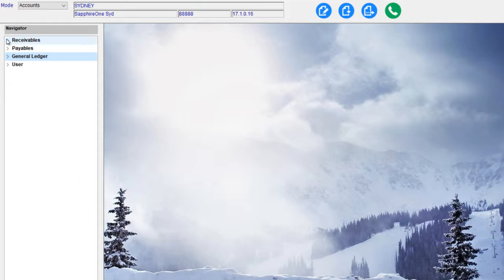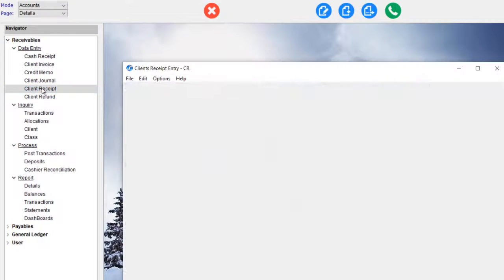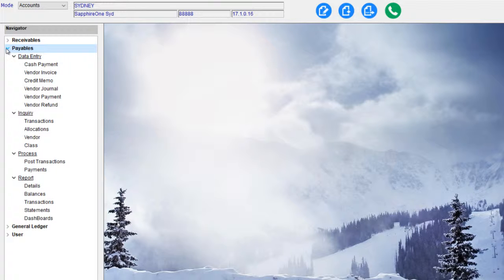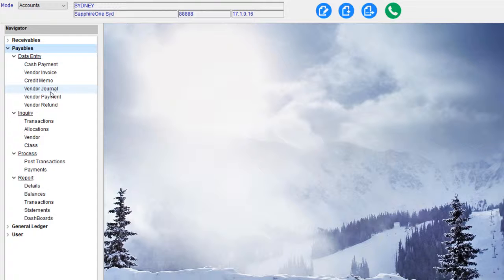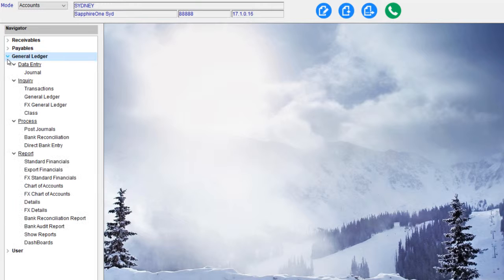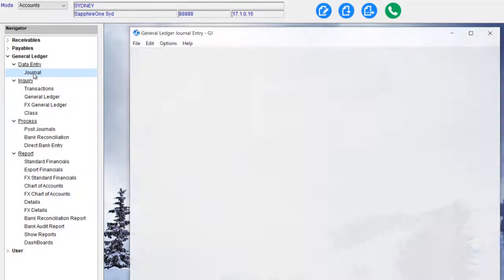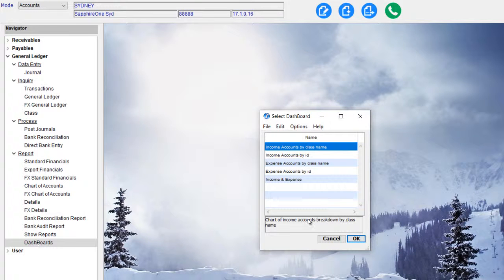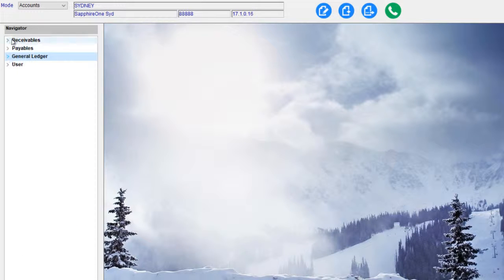accounts mode introduction